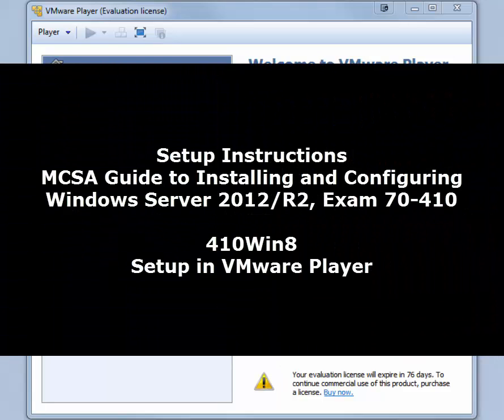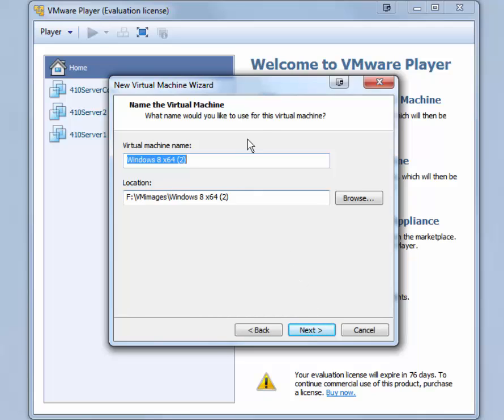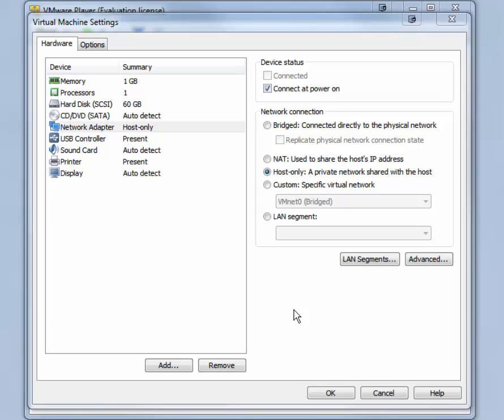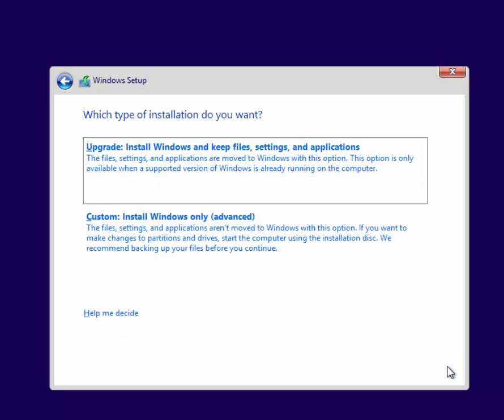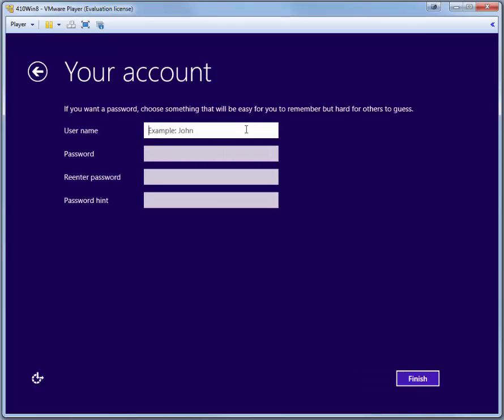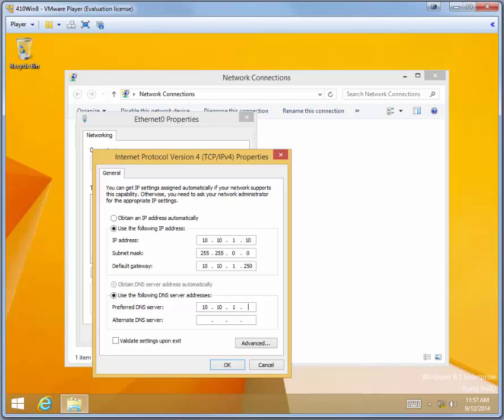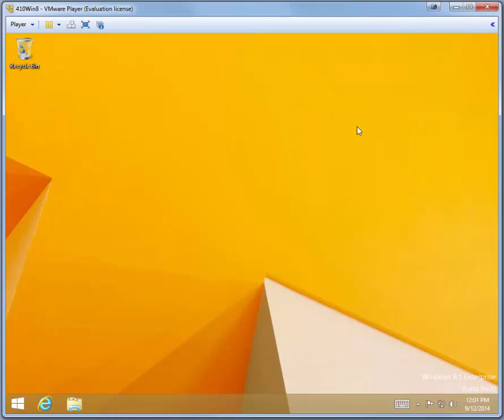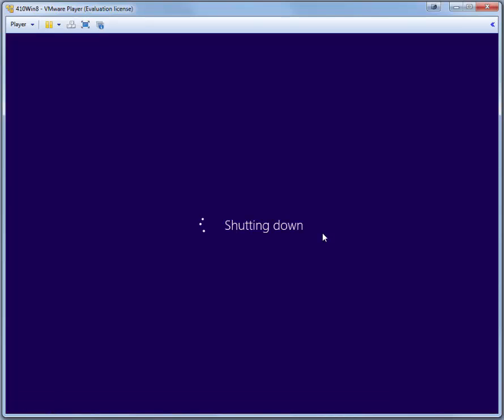410Win8 Virtual Machine Setup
This video describes the virtual machine setup and Windows Server 2012 installation and initial configuration for use in the hands-on activities in MCSA Guide to Installing and Configuring Windows Server 2012/R2, Exam 70-410.